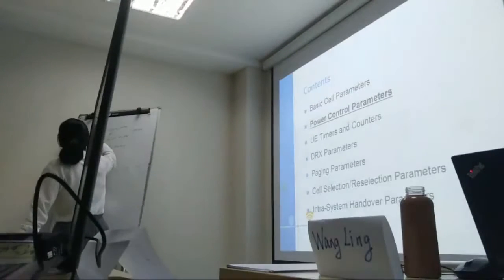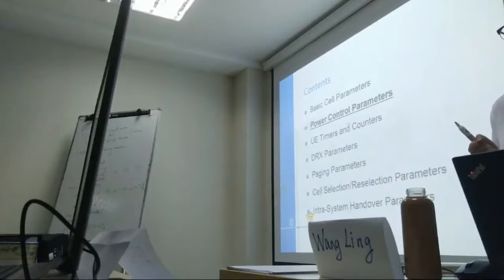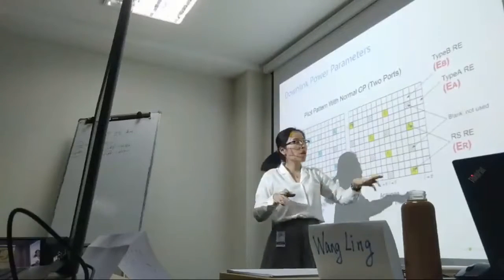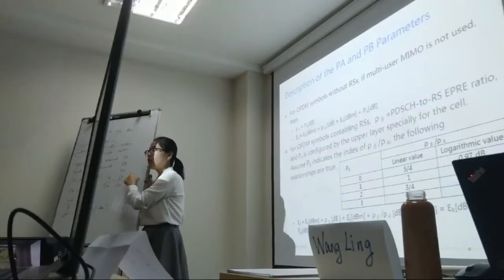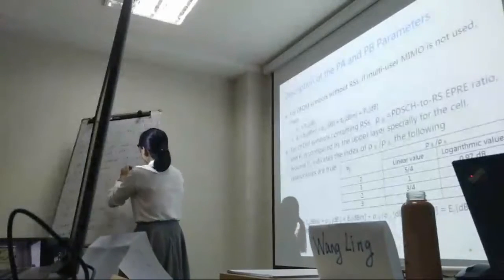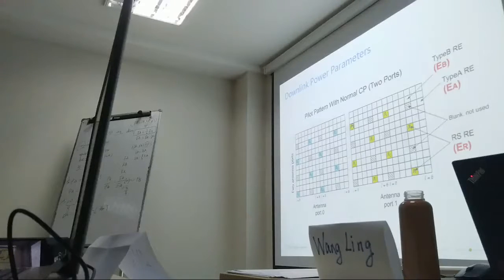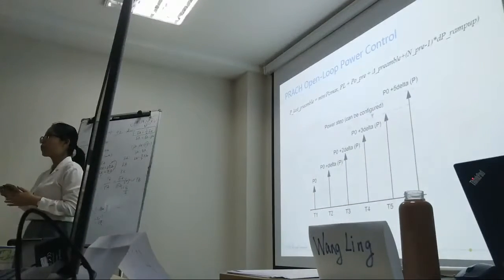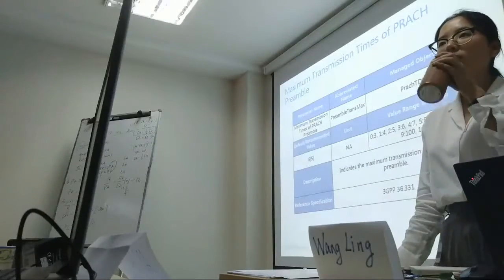Lte Training 06092018 After Lunch